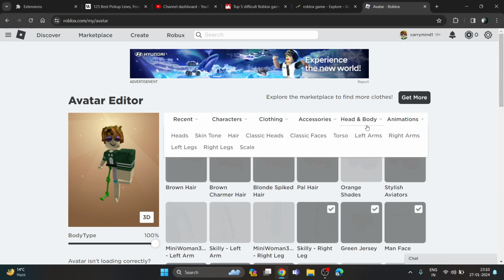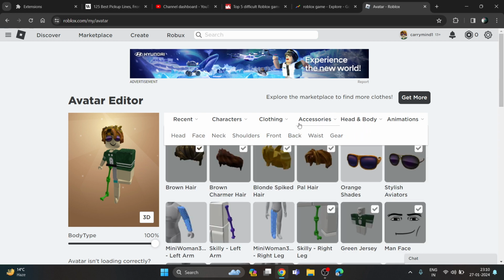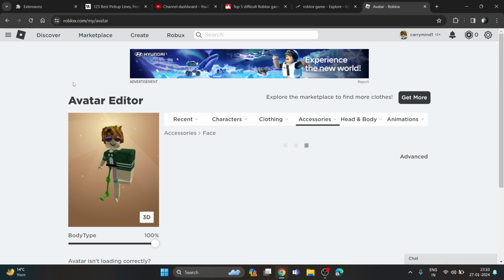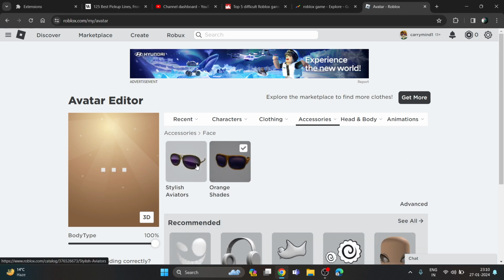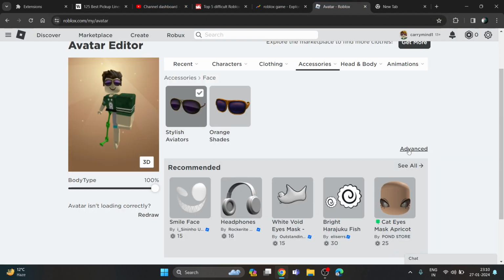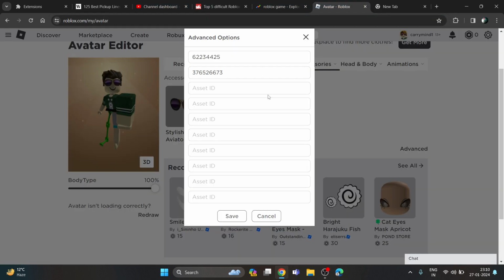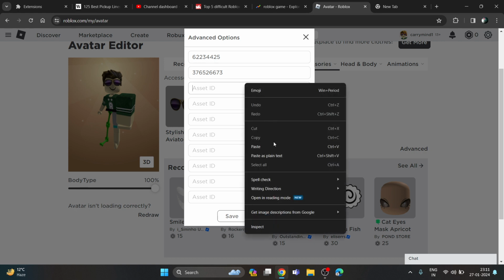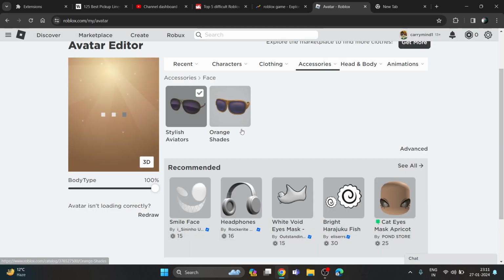Roblox tutorial: equip multiple face accessories- simple guide for pc or mac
In this video, we will go through how to equip multiple face accessories on roblox pc or mac
0:00 - Introduction & Benefits
0:10 - Accessing Your Avatar Editor
0:20 - Choosing & Adding Face Accessories
0:30 - Using the Advanced Option (Unlock More Layers!)
0:40 - Tips & Tricks for Unique Combinations
1:20 - Conclusion & Sharing Your Creation